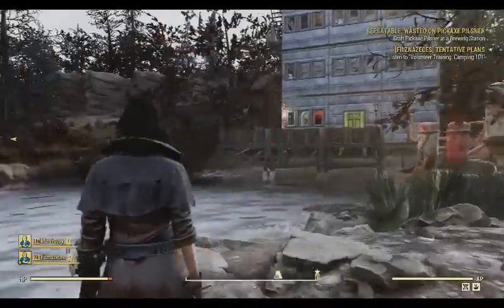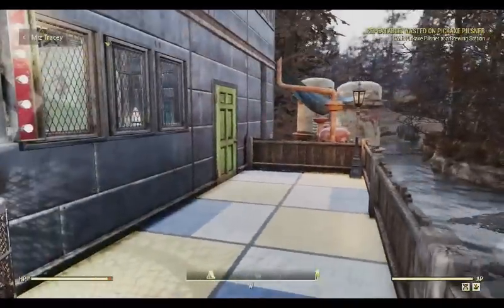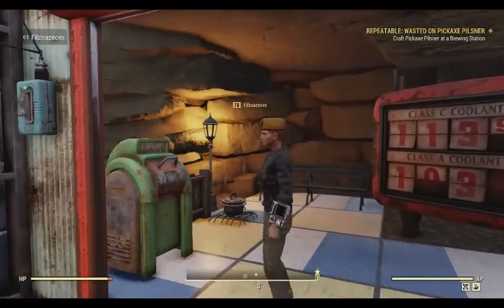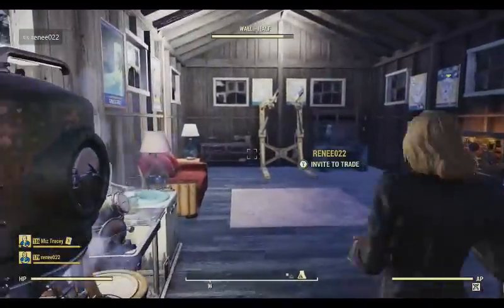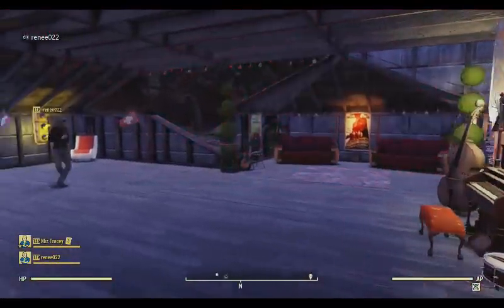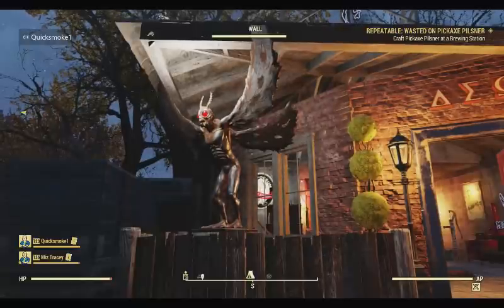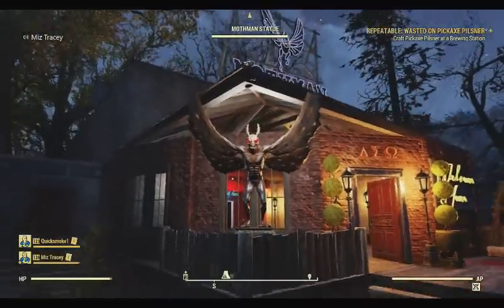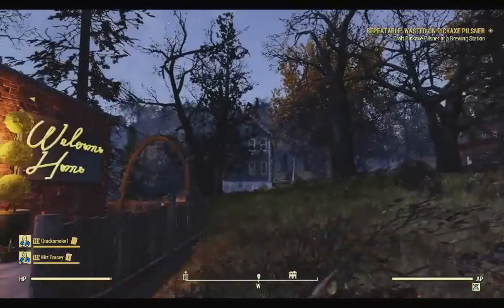Fallout 76 Awesome Camps Showcase Episode 10! Skyscraper, Docks & More!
We are back with another Awesome Camps Showcase! This one has a camp that is basically a skyscraper, a camp with a beautiful dock and one with curved walls.